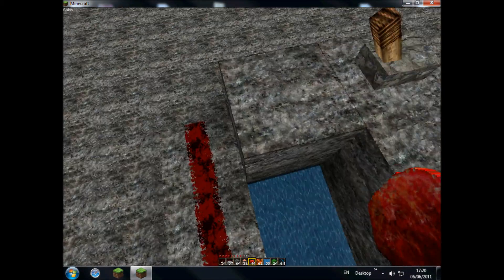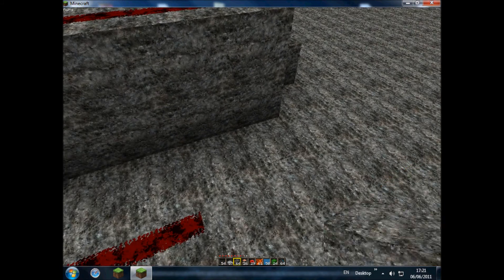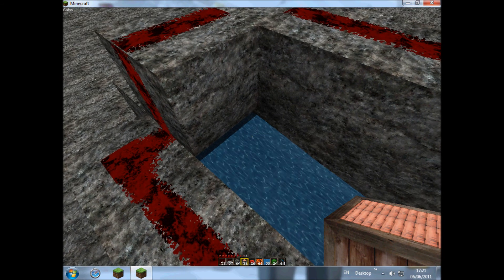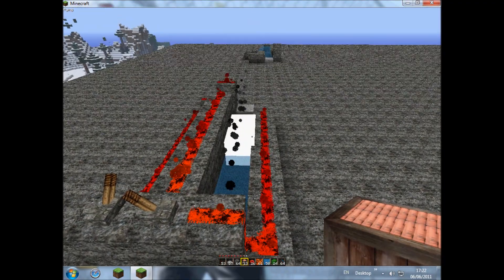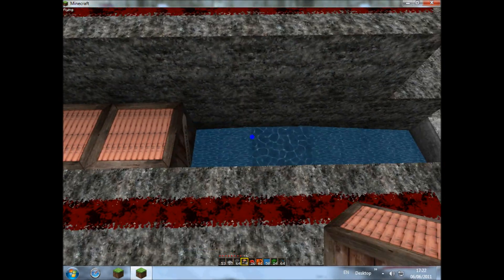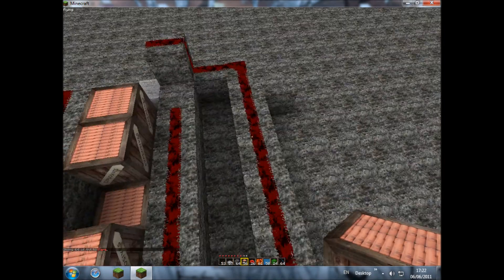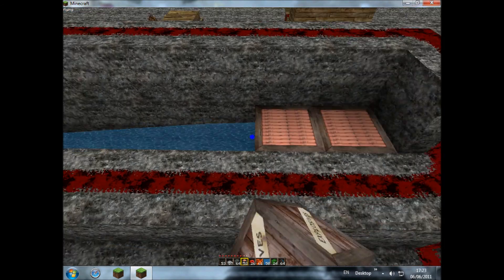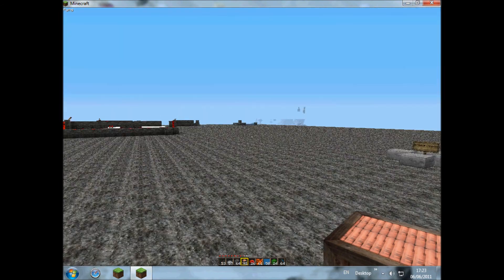How To Make A Good TnT Cannon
Sorry For Out Of Sync Sound